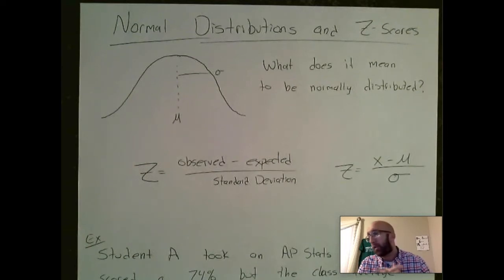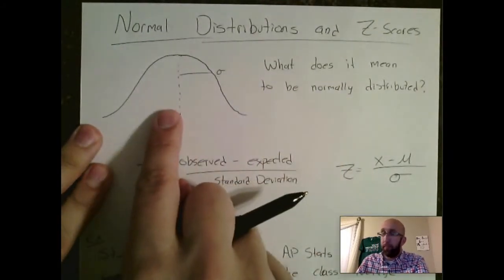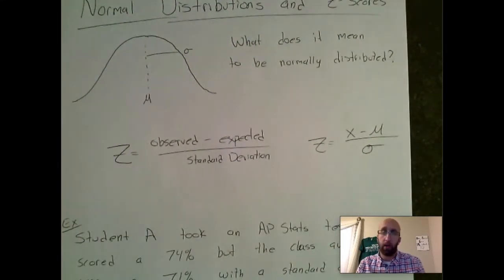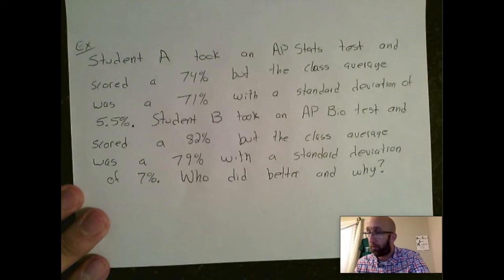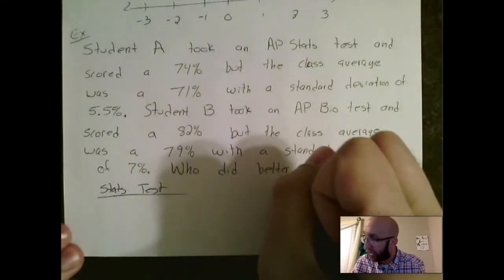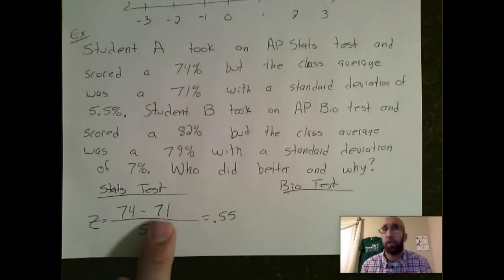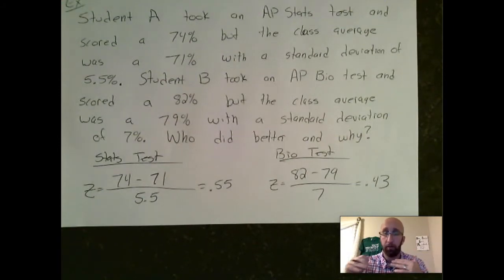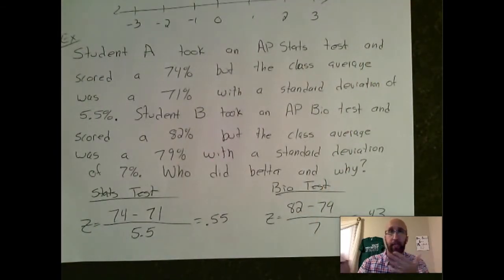Normal Distributions and Z Scores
This video is intended for an AP Stats audience. It will briefly discuss what is a normal distribution and how do z-scores relate to it. Finally, it will touch on one of the ways we can use z-scores.